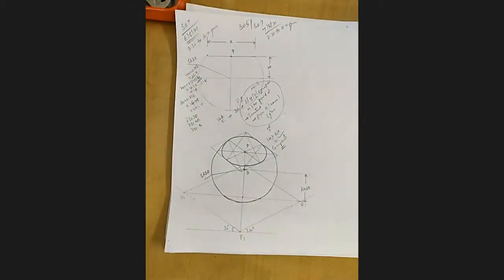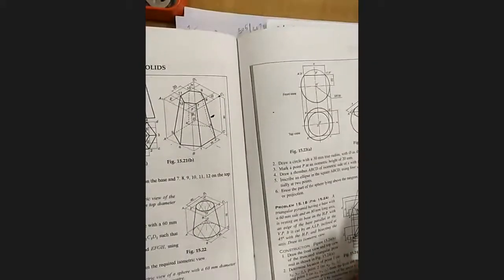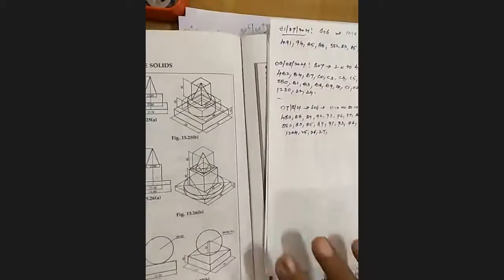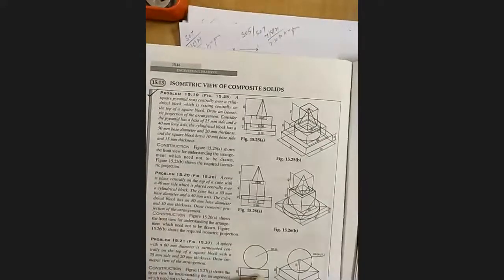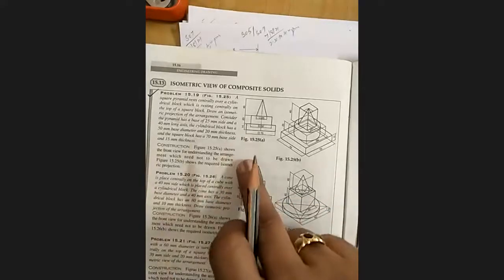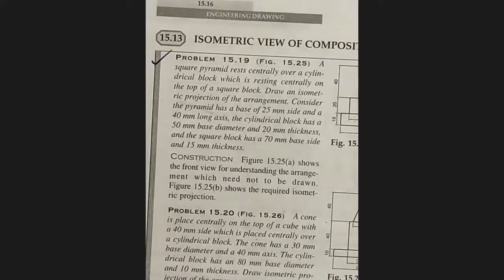07/08/2021 ISOMETRIC PROJECTIONS PART 10